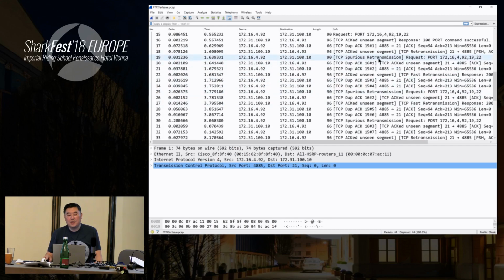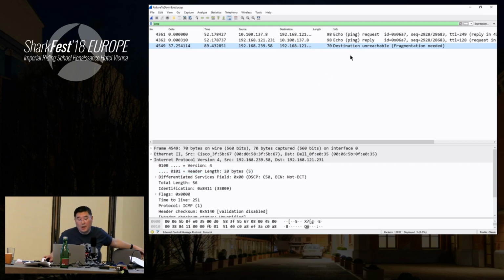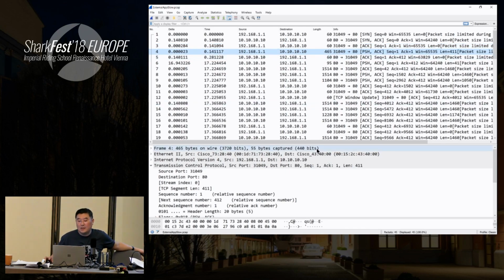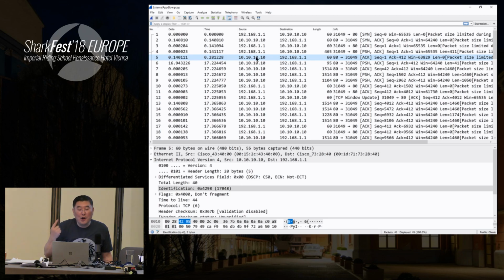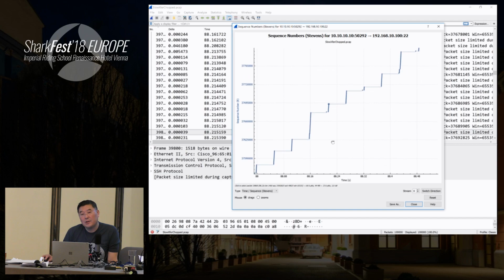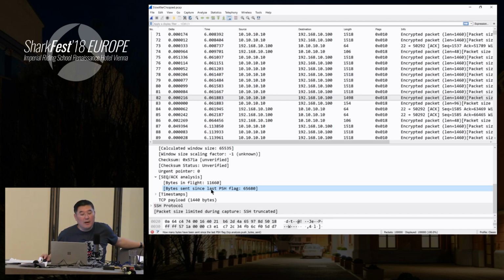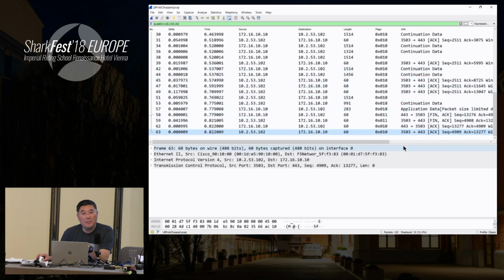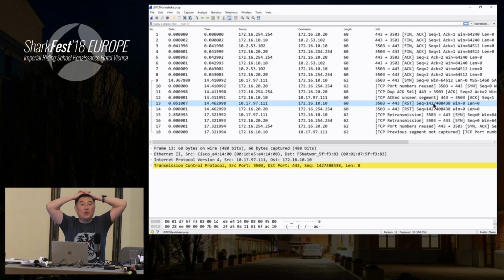SF18EU - 04: Back to the Trenches (Hansang Bae)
The title of this class is: "Back to the Trenches" and was taught by Hansang Bae. This was recorded on October 31st at the Imperial Riding School Renaissance Hotel in Vienna, Austria.